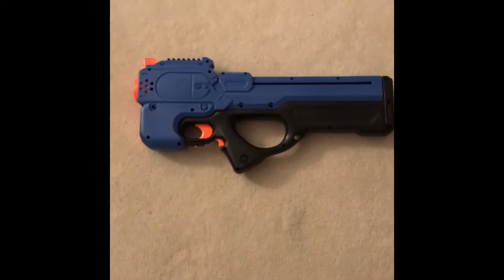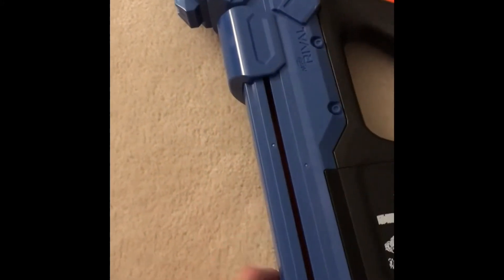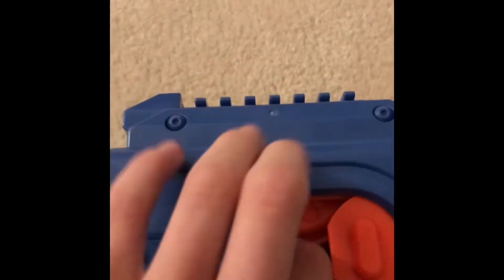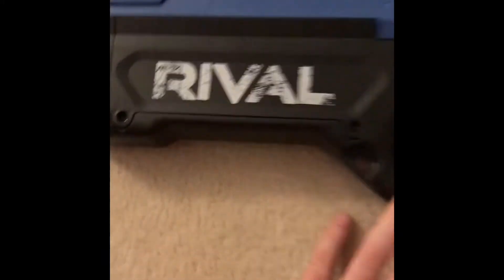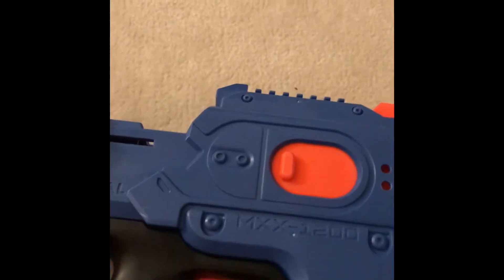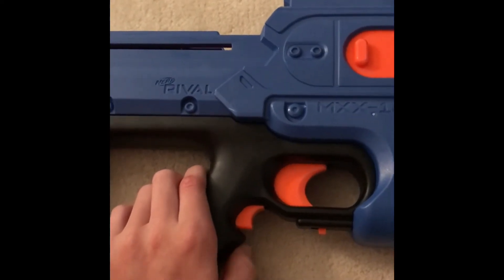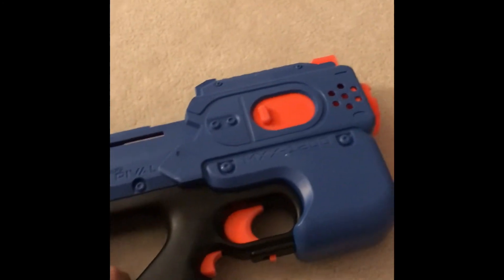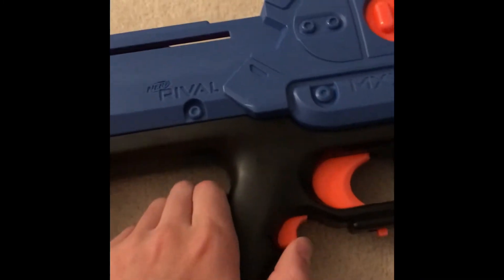The rival charger mxx-1200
The nerf P90 and its not the water gun